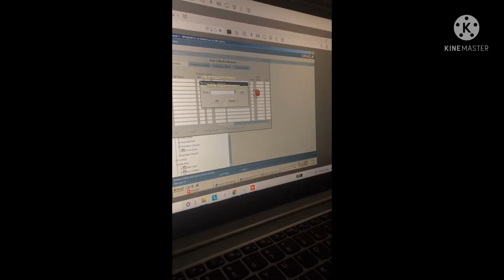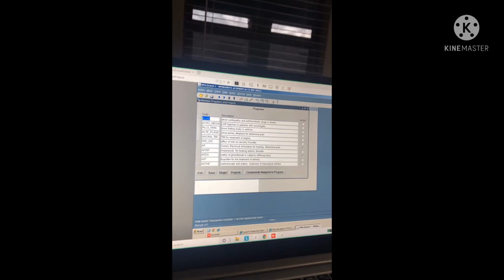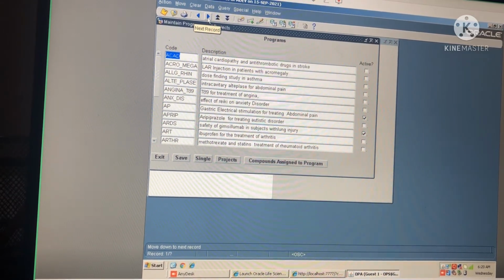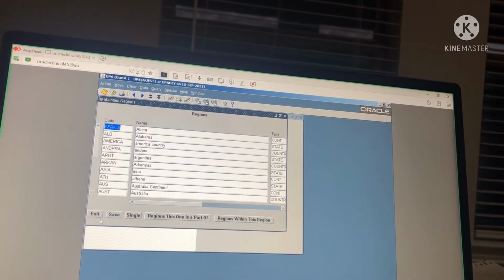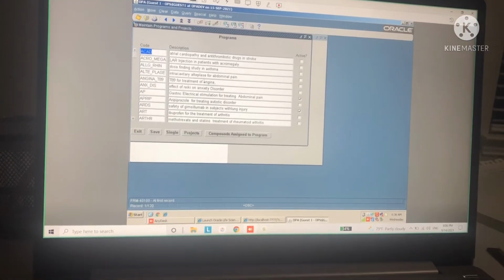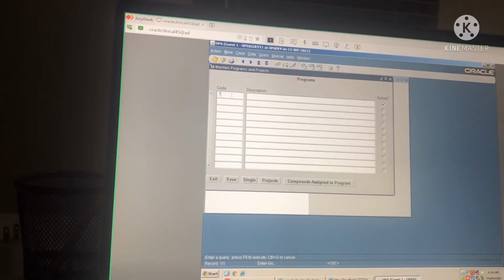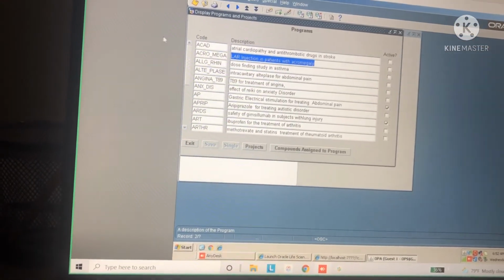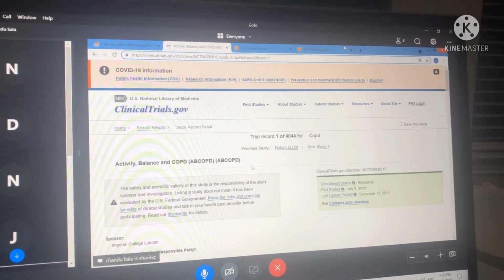Clinical data management training